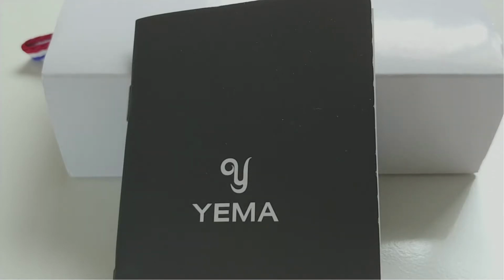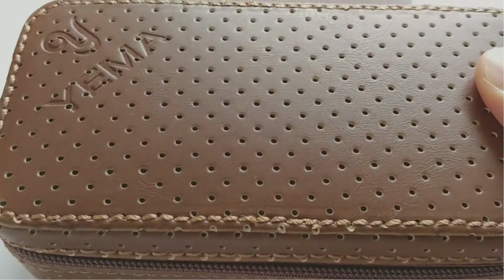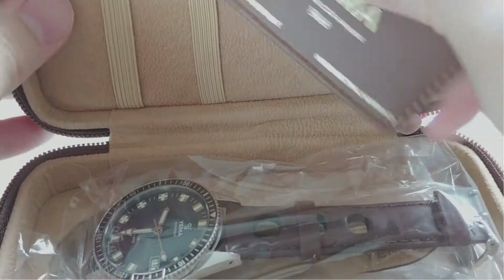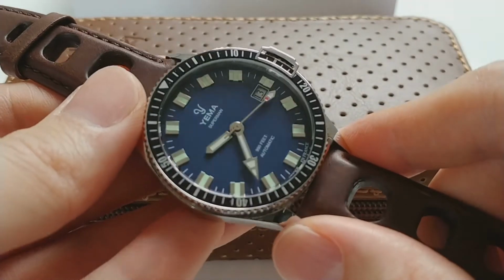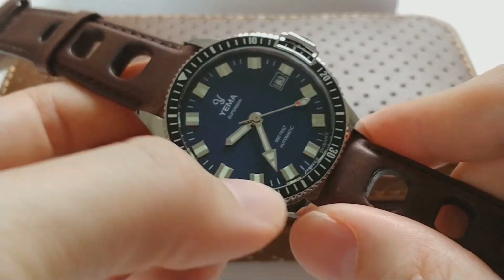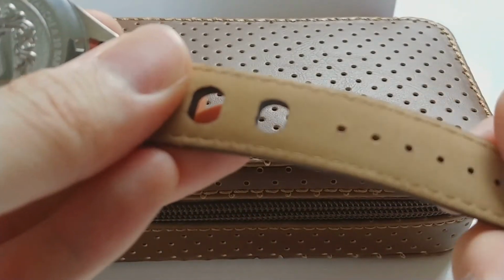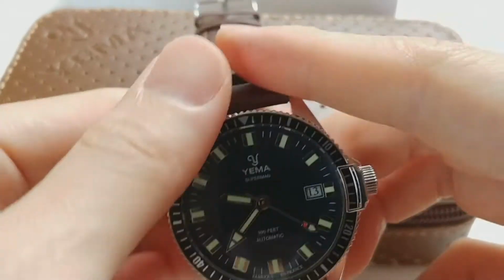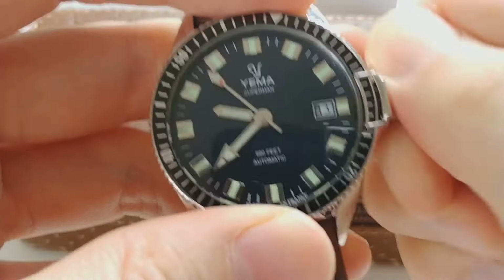Yema Superman Mysterious Blue MPB1000 Unboxing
Quick unboxing and review of the Yema Superman Mysterious Blue with the in-house automatic MPB 1000.

I like that it came in a travel case that's certainly more practical than those huge oversized boxes. I'm looking at you Omega !